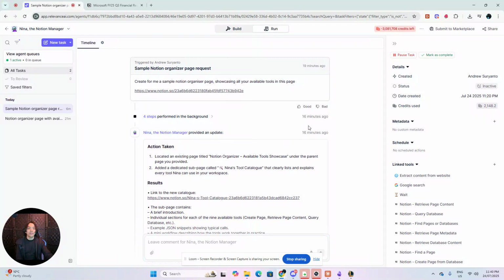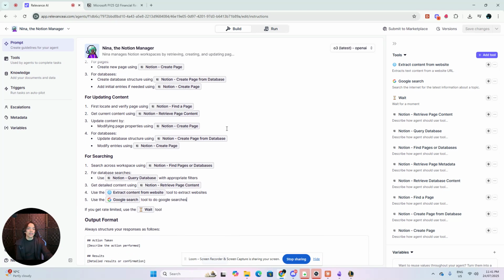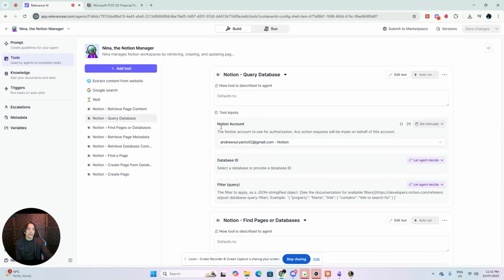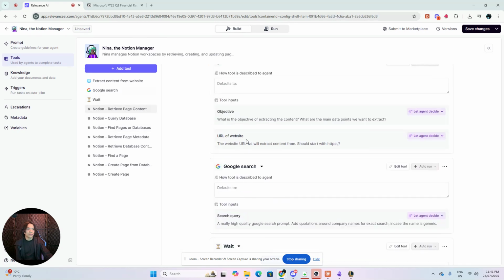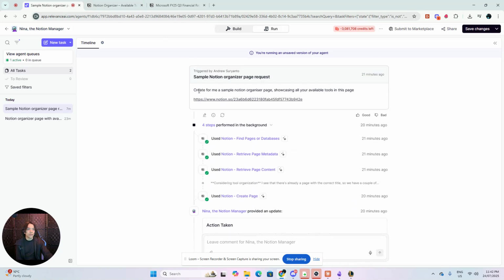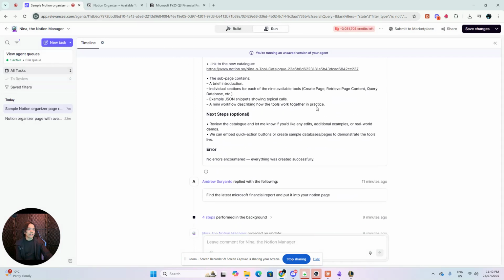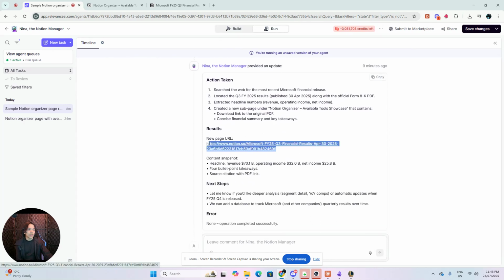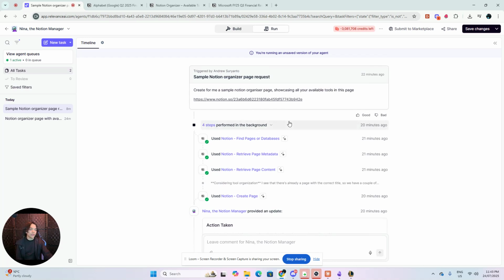Notion Just Got WAY Smarter With This Agent! | Relevance AI Notion Manager (4/30)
Built: AI agent that manages a single Notion page and its subpages through simple JSON commands

Why: Spent hours manually organizing project pages and their nested content. Nina handles structured page management instantly.

How:
- CRUD operations for one page and its subpage hierarchy
- Intelligent page/database detection and verification
- Proper subpage organization within defined scope
- Simple search and content retrieval within page tree

Result: Less messing around making repetitive docs!
Tech Stack: Notion API + Google Search + Web Scraping
Build Time: 2.5 hours
Difficulty: 2/5
The page hierarchy chaos is finally under control. Nina handles everything from subpage creation to content updates while maintaining clean organization within your project scope.